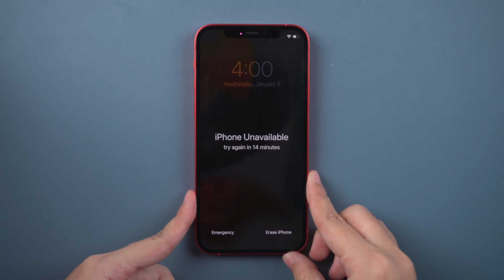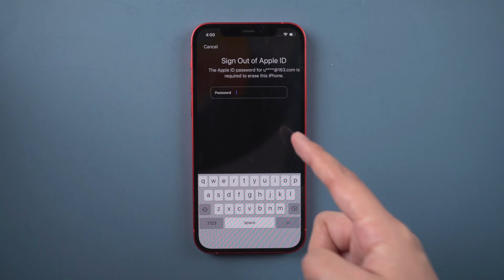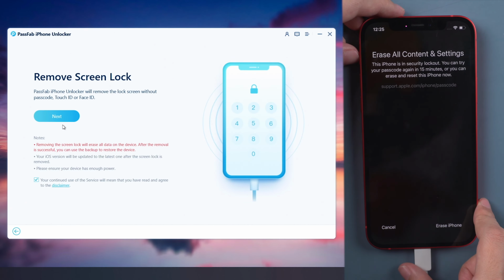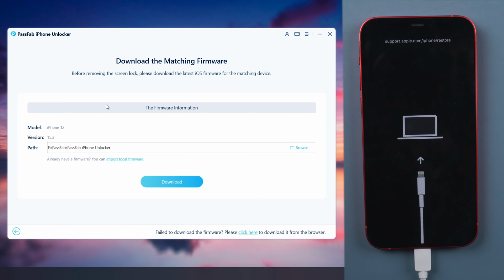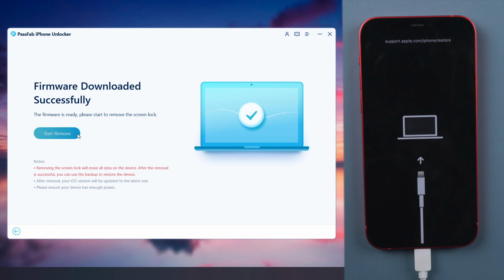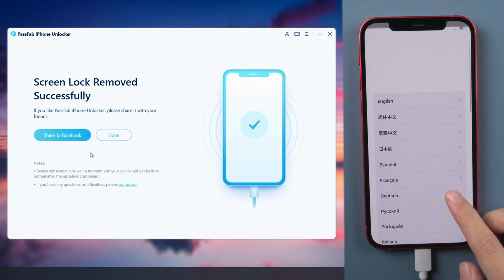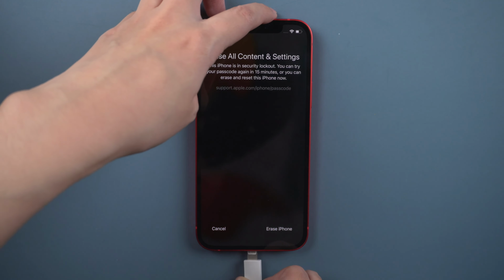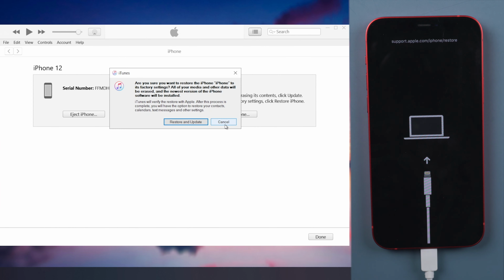How to Bypass support apple com iphone passcode✔ Reset iPhone without Passcode [2022]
iPhone is locked and shows "Erase All Content & Settings, How to bypass this? Here we provide 3 methods to reset iPhone without passcode. Try PassFab iPhone Unlocker

⏰Timestamps:
00:00 Intro
00:27 Way 1: Reset iphone with Apple ID password
00:44 Way 2: Reset iPhone with PassFab iPhone Unlocker
02:51 Way 3: Reset iPhone with iTunes

📃Related Article:
How to Factory Reset iPhone without Password [iPhone 11/12/13 Included]

📖Related Guide:
How to Use PassFab iPhone Unlocker

[Update] How to Unlock iPad Without Password✔ | Unlock ANY iPad

⚠IMPORTANT NOTICE:
2. PassFab iPhone Unlocker will erase all content and settings from the device just like iTunes.
3. You can restore your device from a backup after the unlocking if you have backups stored in iCloud or your computer.
4. PassFab iPhone Unlocker is unable to obtain access to credentials, compromise personal data or cause serious harm to others. Do not try to violate YouTube community guidelines.

Social Media